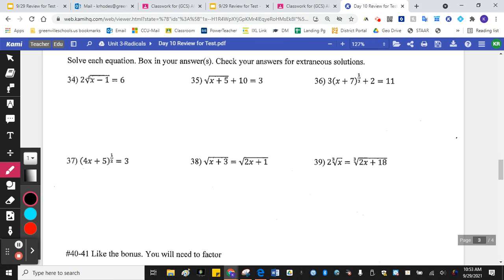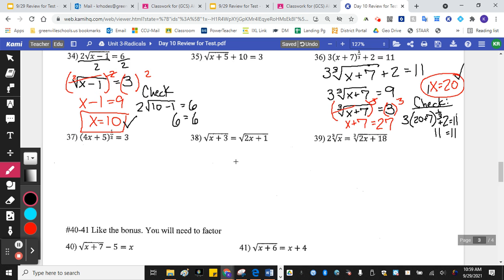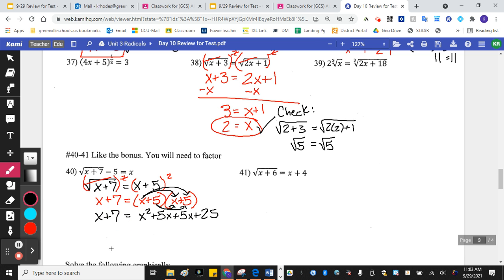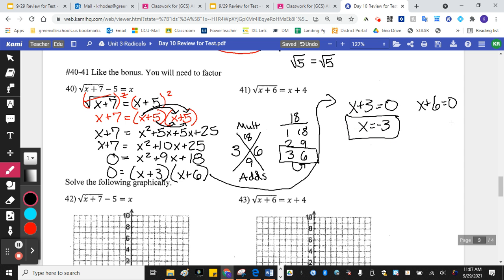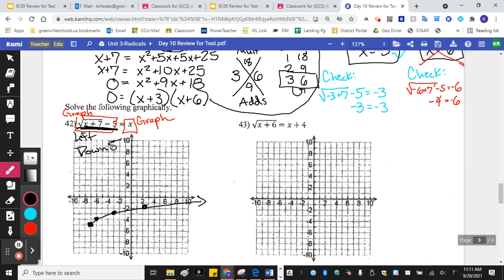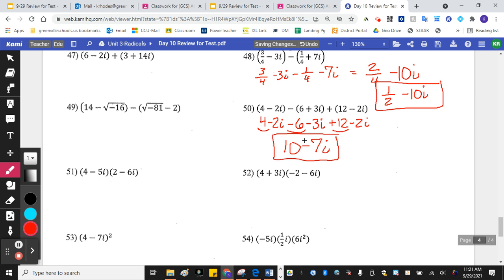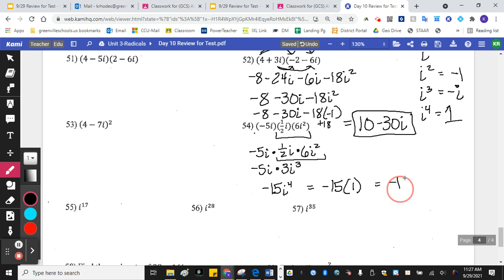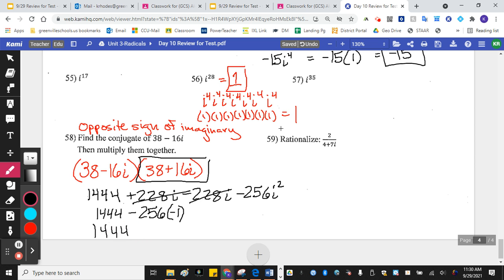9/29 Review for Radical Test: #34-58 Even